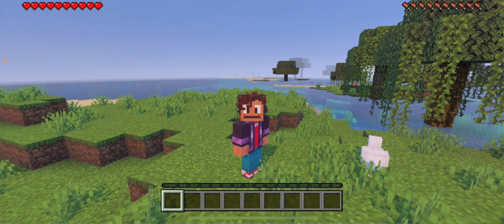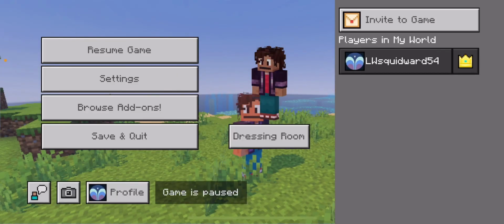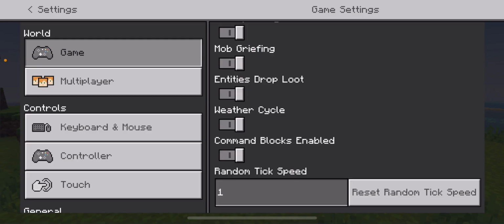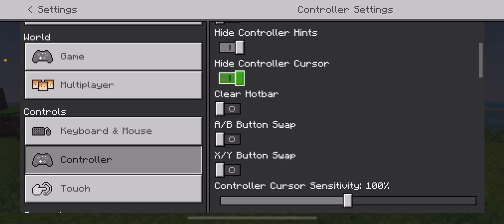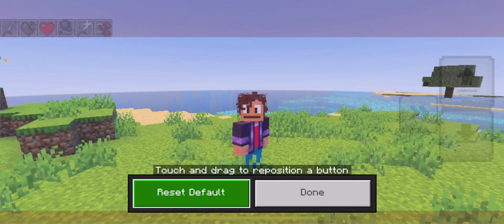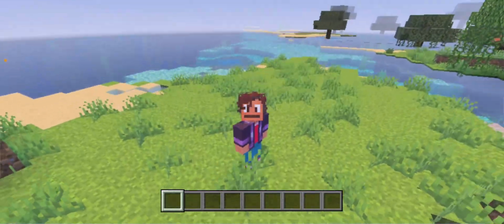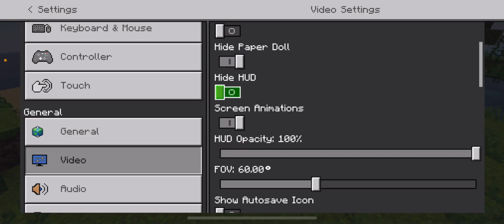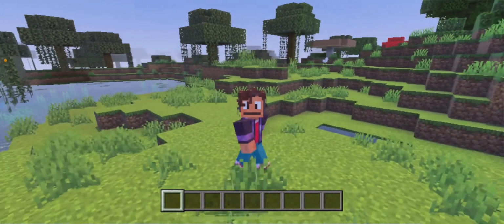How To Record Minecraft Pocket Edition Videos Like A Pro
In this video, I explain how to record high-quality videos on Minecraft Pocket Edition.